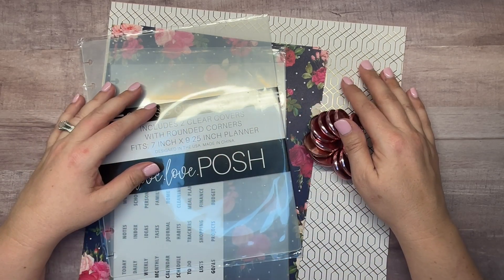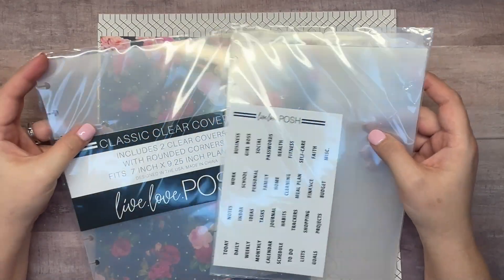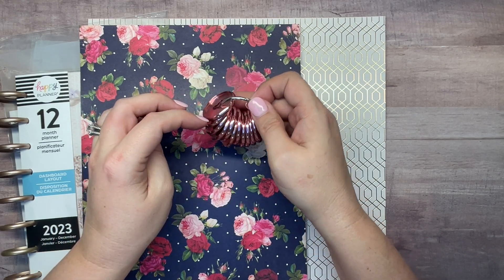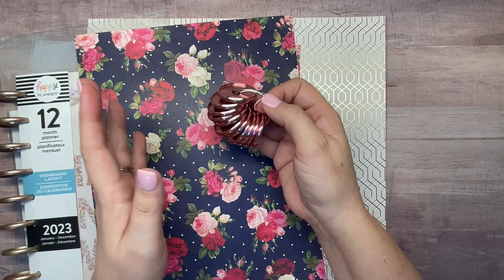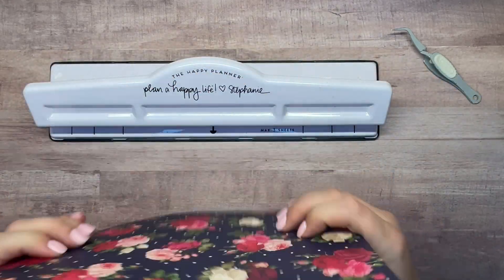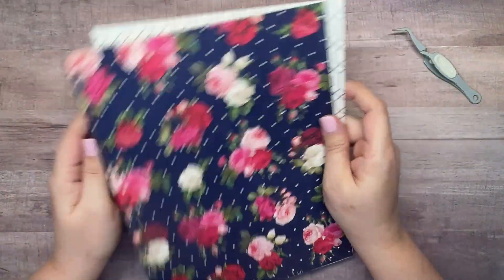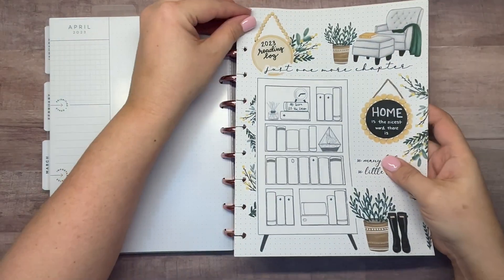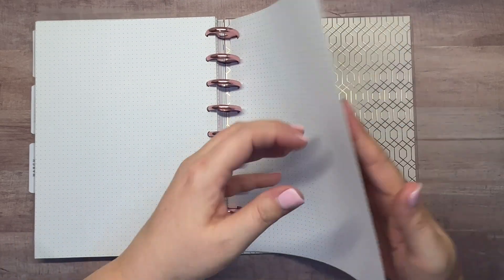FEBRUARY PLANNER SET UP - PLANNER MOVE IN - FRANKENPLANNER SET UP - LIVE LOVE POSH COVERS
I'm setting up my frankenplanner for the month of February using the new CLEAR COVERS from Live Love Posh! I absolutely love how it turned out! I hope you enjoy my video.

EK tools Retractable Knife
Cricut TrueControl Knife Kit
Yoobi Scissors
EK Tools Precision Scissors
EK Tools Craft Tweezers
We R Memory Keepers Crop-A-Dile Disc Power Punch
Tombow Mono Permanent Adhesive
Tomboy Mono Permanent Adhesive Refills
Tombow Mono Correction Tape
Un-du Adhesive Remover
Zig Glue Pen
Muji Gel Ink Pen 0.38
Muji Gel Ink Pen 0.5
Paper Mate Flair Felt Tip Pens
Uni-ball Signo White Gel Pen
Full Sheet White Sticker Paper